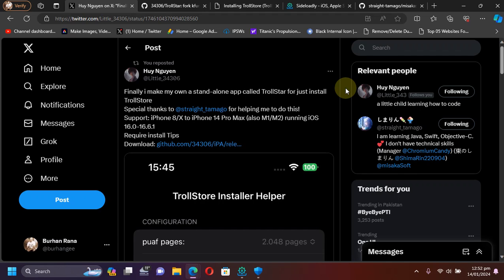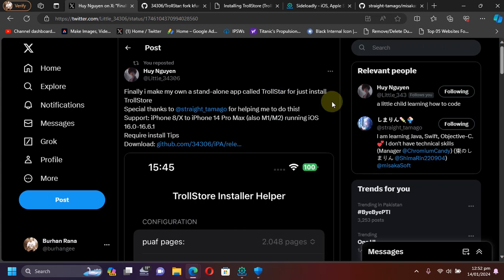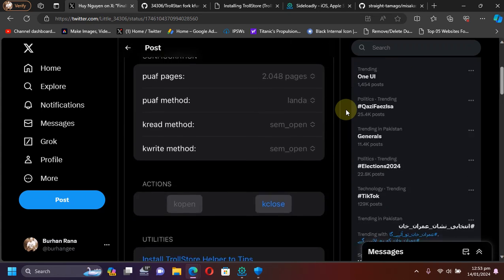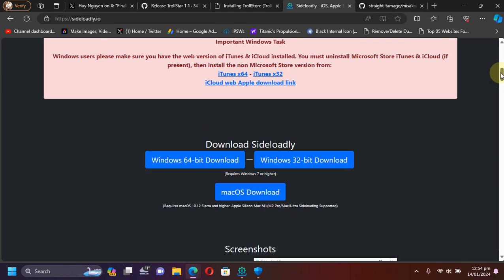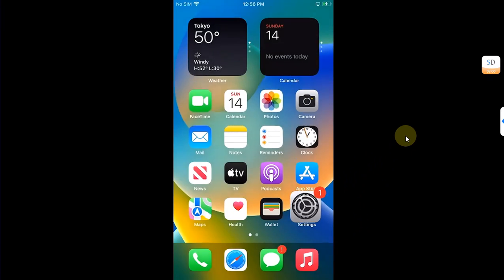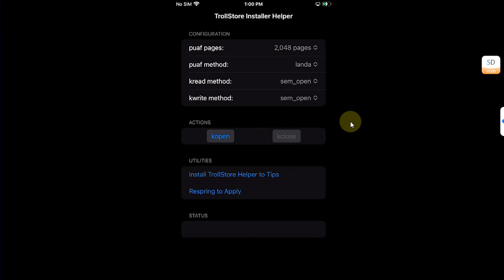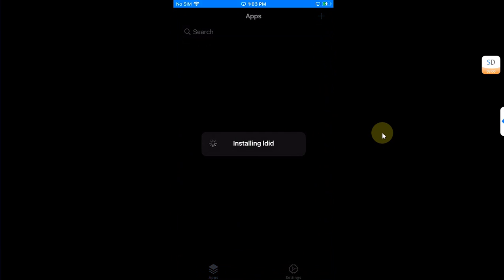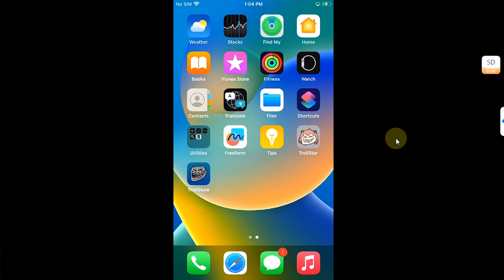Get Trollstore 2 with Trollstar | iOS 16.0 to 16.6.1 | iPhone 8/X to iPhone 14 Pro Max | Easy Method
This is a quick reference guide to show how to use Trollstar to install Trollstore 2 for iOS 16.0 through 16.6.1 on iPhone 8/X through iPhone 14 Pro Max this means all Arm64 and Arm64e devices on above mentioned iOS versions are supported. Trollstar is more reliable, more stable compared to the method used in Misaka and does not require a jailbreak at all. The method demonstrated in the video is completely free along with Trollstar.

(iOS 15.0 through iOS 16.6.1 all Arm64 and Arm64e devices)

(iOS 15.0 through iOS 15.7.1 & iOS 16.0 through iOS 16.1.2 for MDC devices)

Note: If Trollstar is ever updated to support iOS 15 KFD devices, this note will be updated to reflect exactly that.

Topics Covered:
Trollstar Trollstore 2
iOS 16 Trollstore without Jailbreak
No Jailbreak Trollstore iOS 16
Trollstore 2 No Jailbreak iOS 16